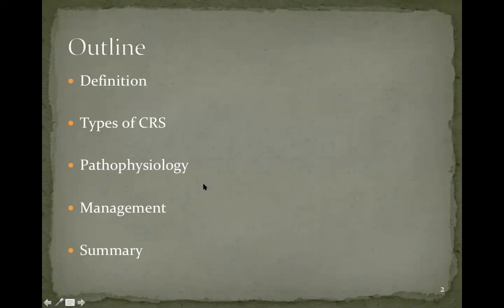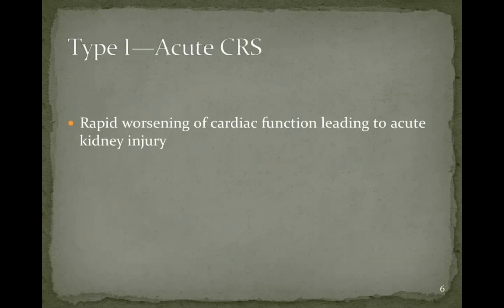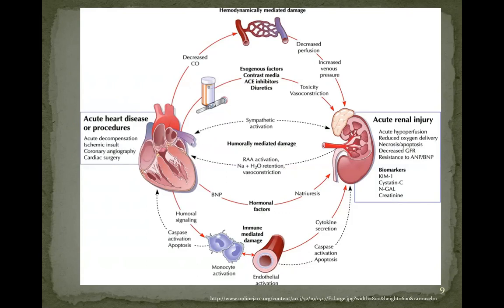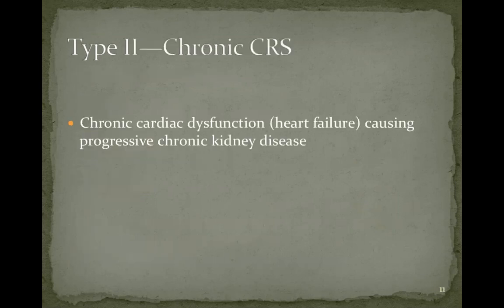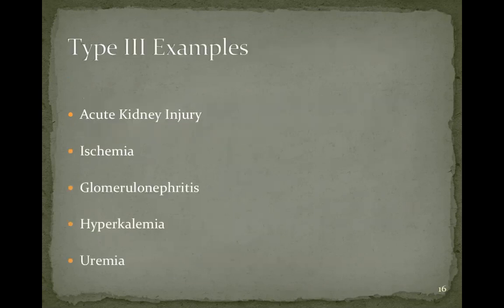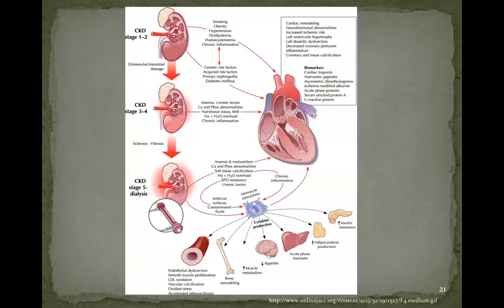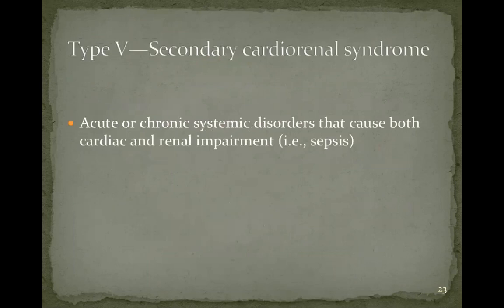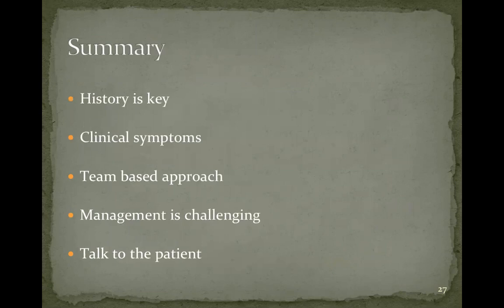Cardio Renal Syndrome (Dev Jaiswal)